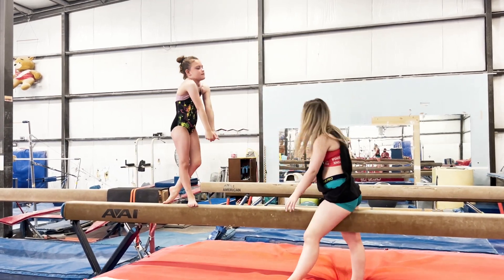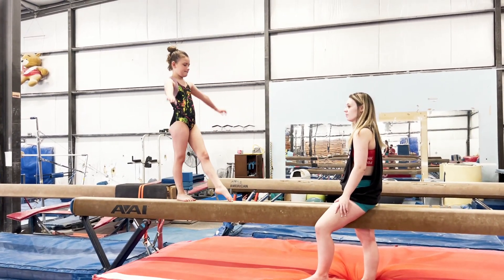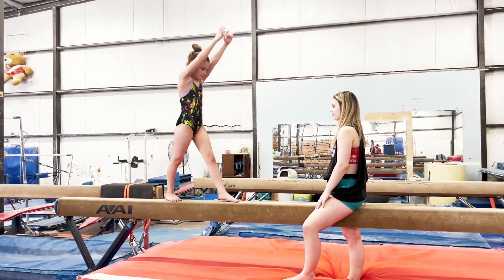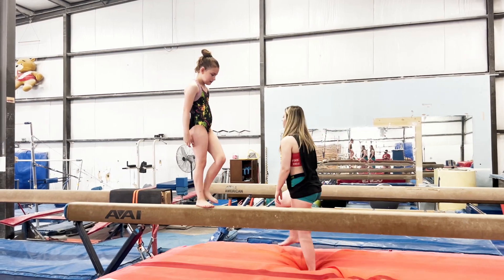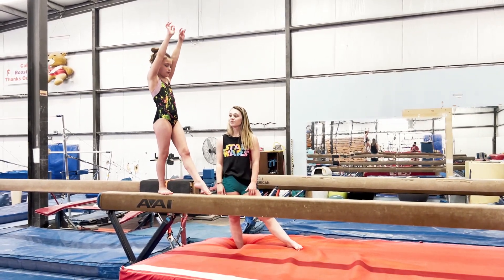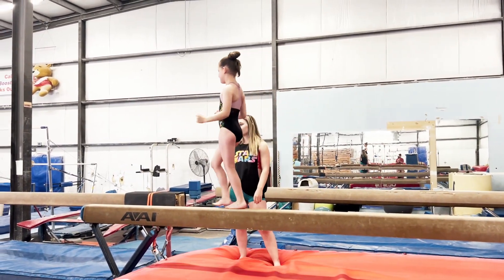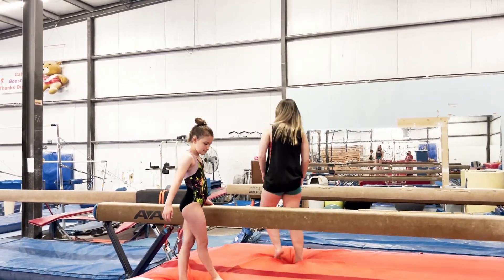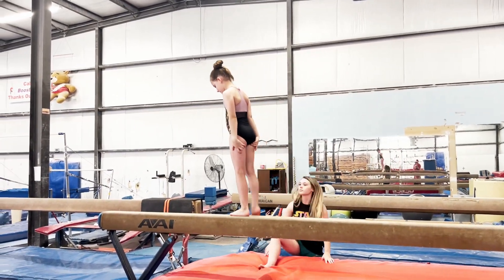Unleashing Sophia's Gymnastics Potential: Learning Beam Cartwheels and Handstands at Cahoy's!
Embark on an incredible journey as Sophia attends a private gymnastics training session at Cahoy's Gymnastics Training Center, where she dives headfirst into learning the art of beam cartwheels and handstands. In this captivating video, witness Sophia's determination and progress as she takes on the challenge with the expert guidance of her coach. Experience the joy and excitement as Sophia gradually masters the techniques, executing beam cartwheels with grace and gaining control in her handstands. Join us as we celebrate her dedication and growth in the world of gymnastics, where every stumble is a lesson and every achievement is a milestone. Be inspired by Sophia's unwavering spirit as she conquers her fears and embraces the beauty of gymnastics. Don't miss out on this extraordinary display of passion, perseverance, and the transformative power of learning. Watch now and witness Sophia's incredible journey towards gymnastics greatness!